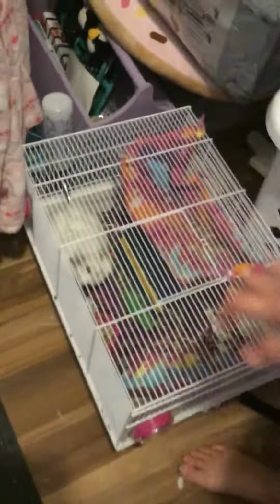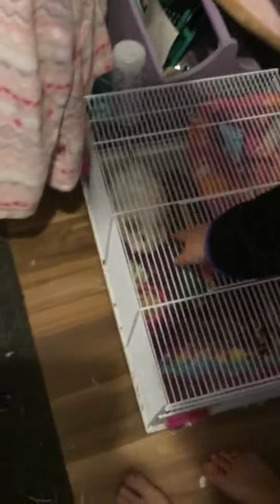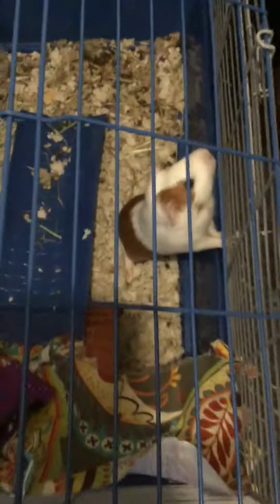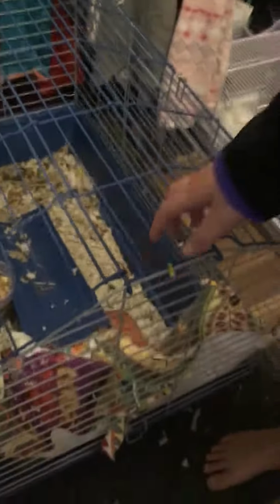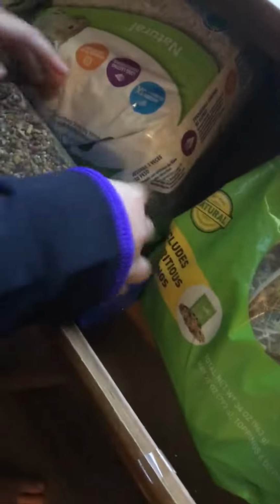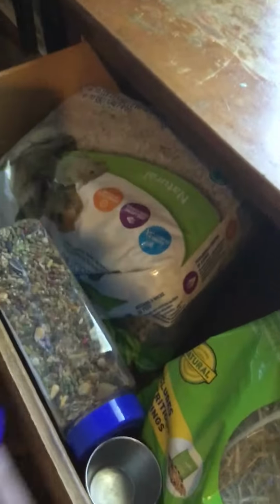we’re my Guinea pigs